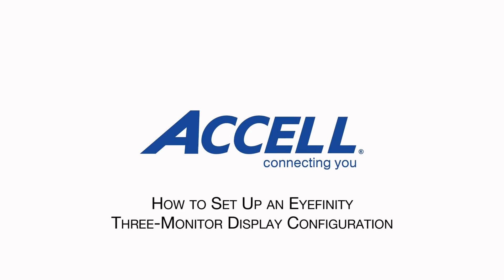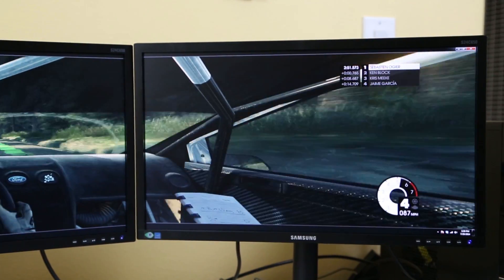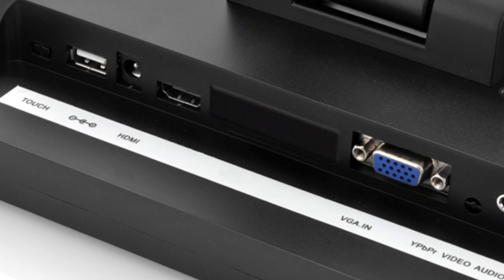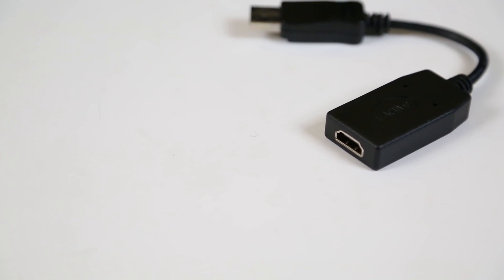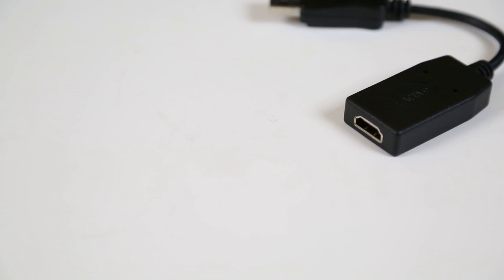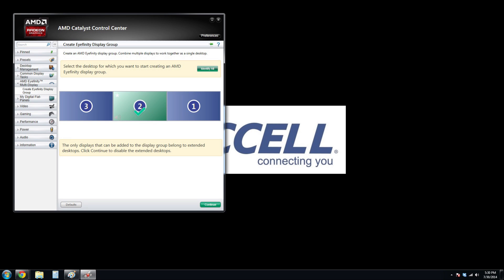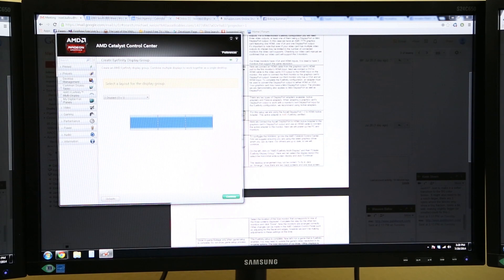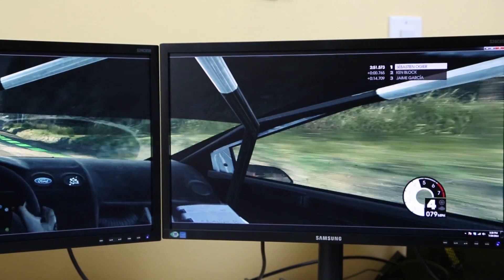How to Set Up an Eyefinity Three-Monitor Display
Learn how to set up the Three-Monitor Display with this How To Video.